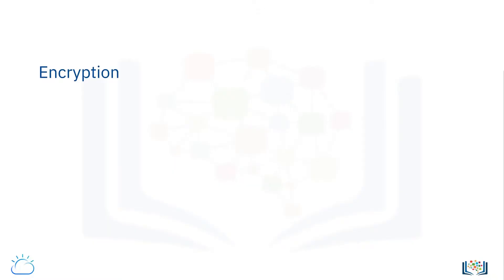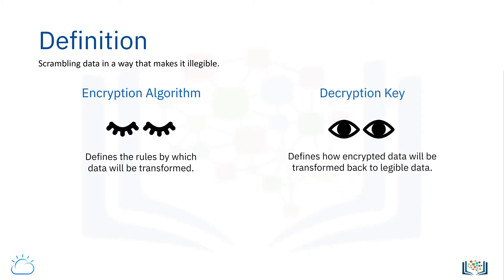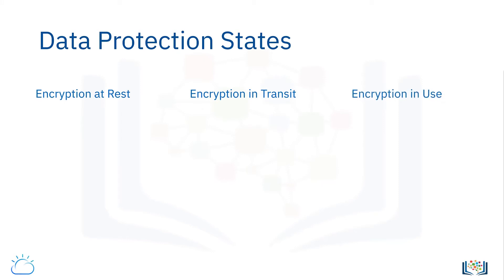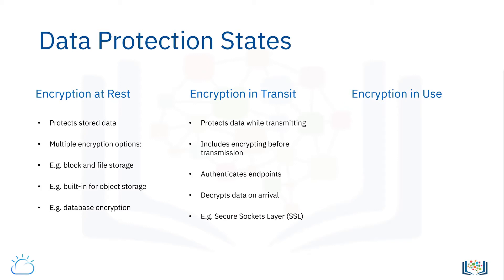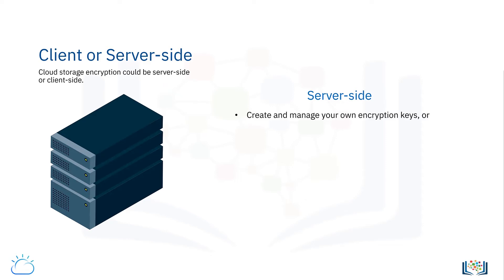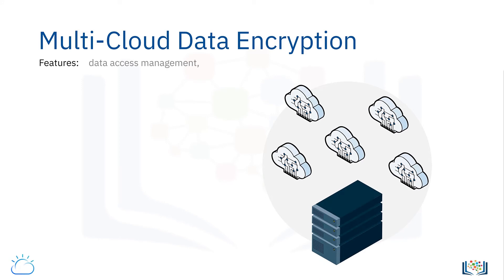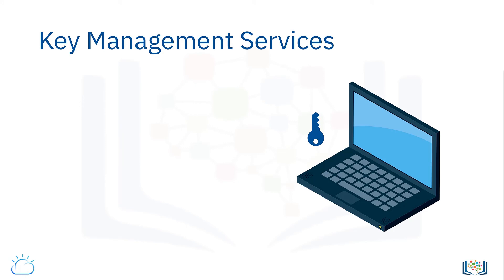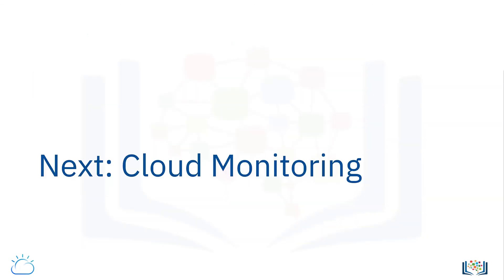3 3 4 Cloud encryption